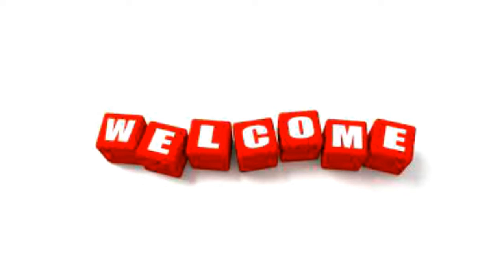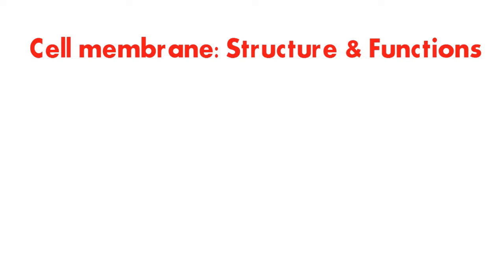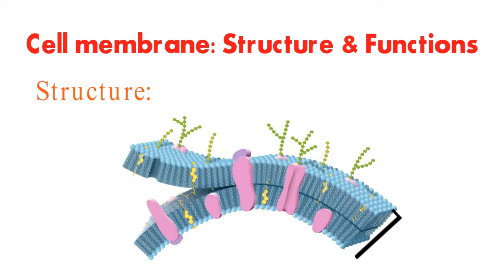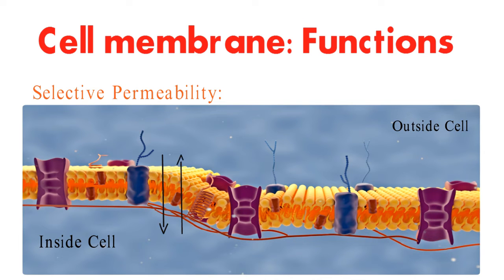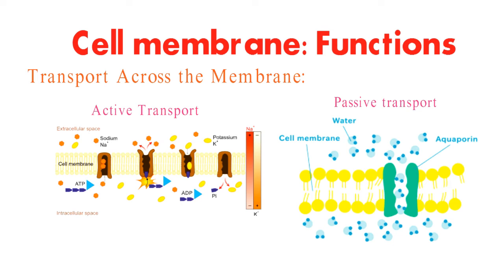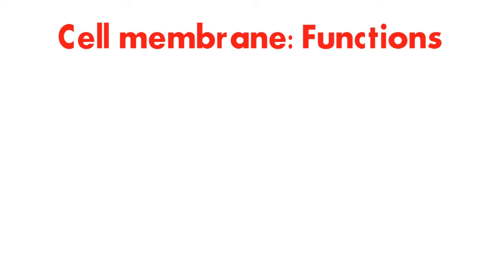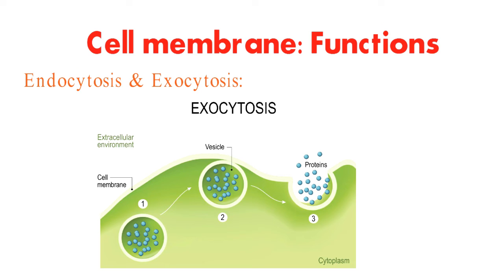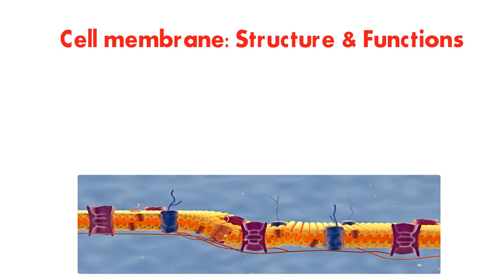Cell membrane: Structure and Functions|| Biology.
In this captivating video, we're delving into the fascinating realm of cell biology to explore the intricacies of the cell membrane – the dynamic barrier that orchestrates a cell's interactions with its environment. 🌍🔬

Join us as we journey through the structure and multifaceted functions of the cell membrane. From its lipid bilayer composition to the role of integral and peripheral proteins, we're diving deep into the science that defines cellular life.

🔍 Here's what you'll uncover:

The fundamental structure of the cell membrane and its lipid bilayer
How the membrane selectively allows certain molecules to pass through
The intricate processes of transport across the membrane
The vital role of receptor proteins in cell recognition and signaling
How the cell membrane contributes to cell adhesion and tissue formation
The fascinating mechanisms of endocytosis and exocytosis
The overall significance of the cell membrane in maintaining cellular harmony
If you're as passionate about biology as we are, don't forget to hit that subscribe button and ring the notification bell so you can join us on our journey to uncover the secrets of life! 🧪🔬

Have questions or ideas for future videos? Stay curious, keep exploring, and let's continue discovering the wonders of science together! 🌟🔍

Thank you for being part of our science-loving community. See you in the video! 👋🔬
Regards:
Bio Scholar.